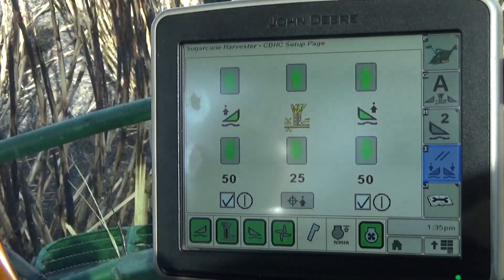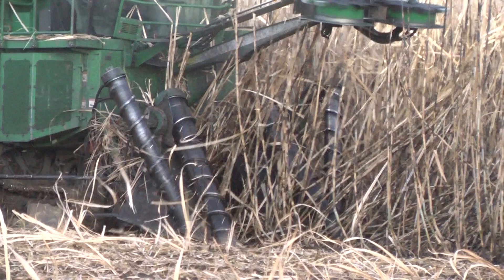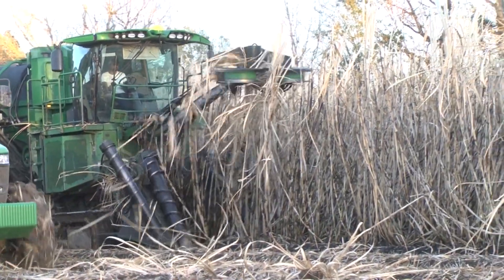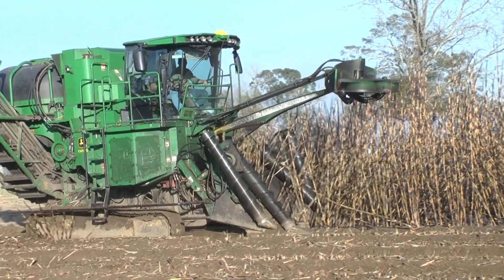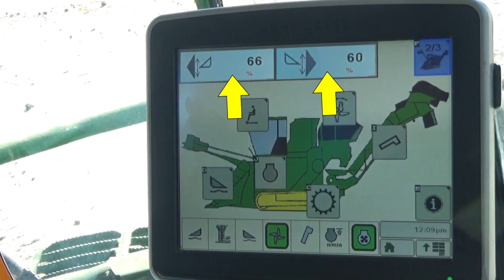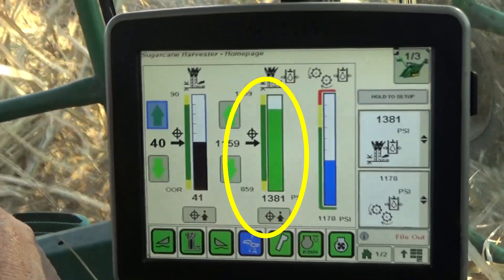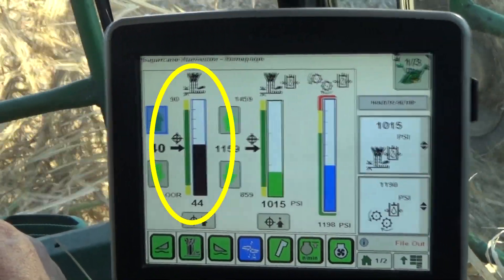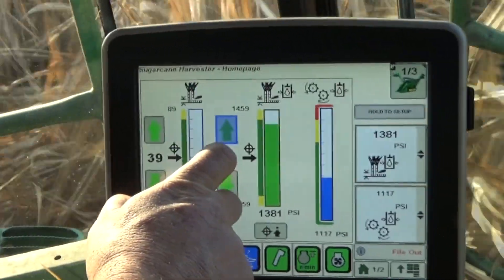Basic Operating Parameters | John Deere CH570/670 Sugarcane Harvester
Operating parameters for the John Deere CH570 and CH670 Floating Crop Divider and Contour Basecutter Height Control System.